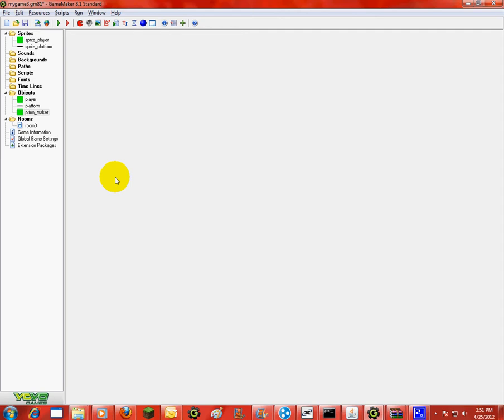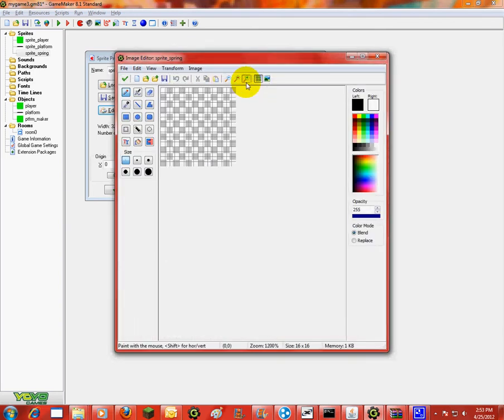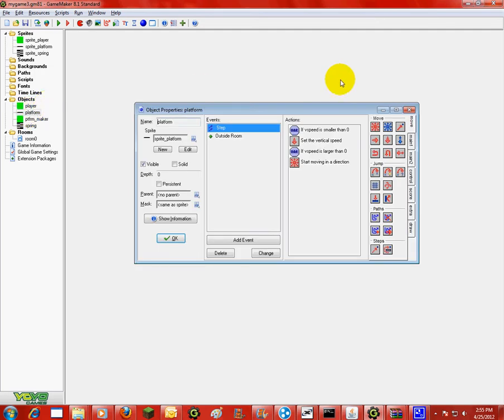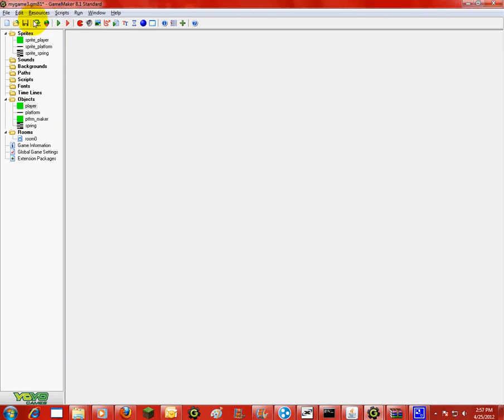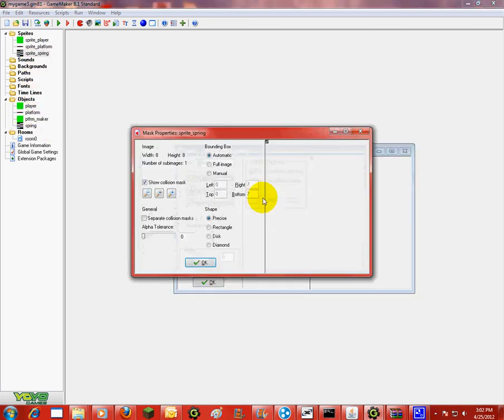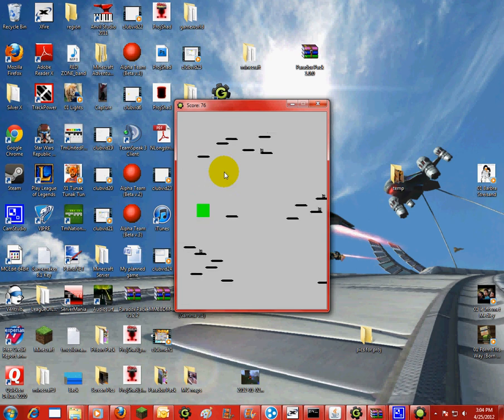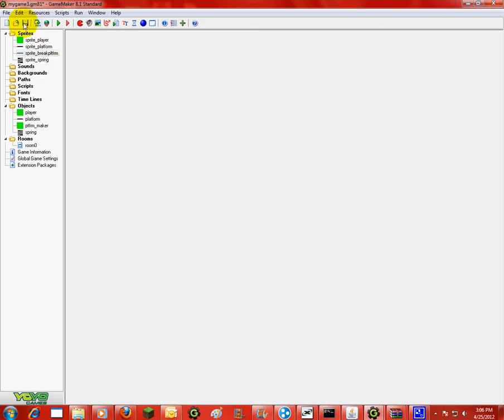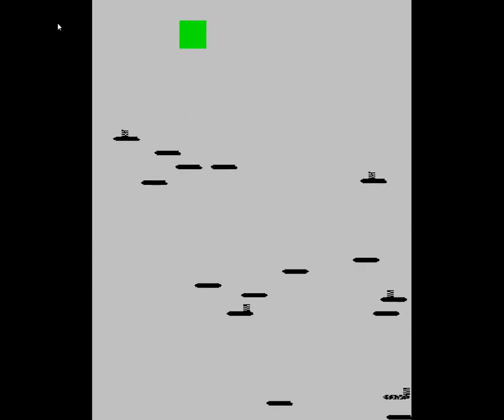Project 3, lesson 2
Springs and platforms! YAY!